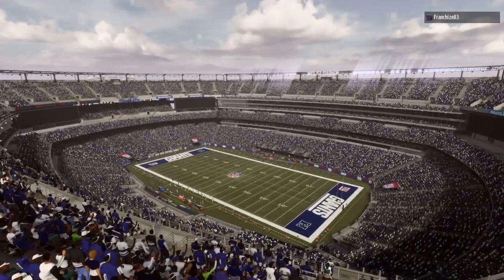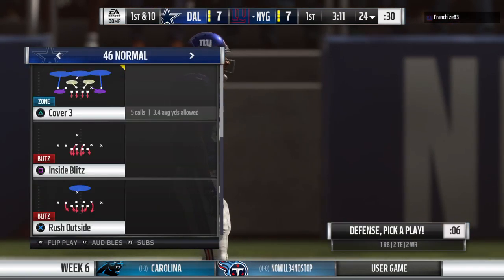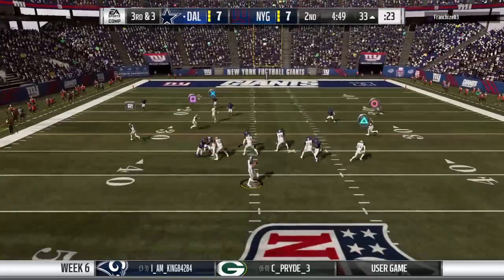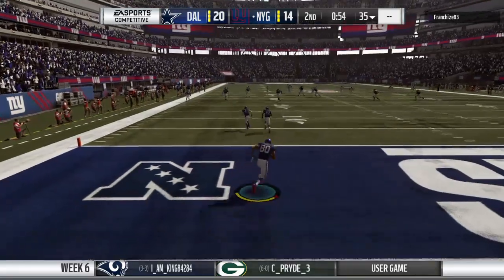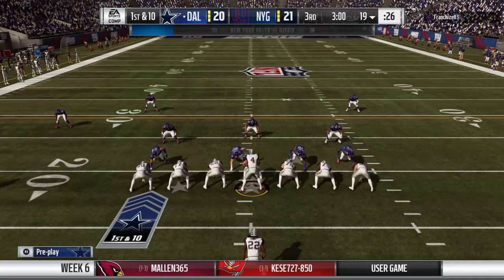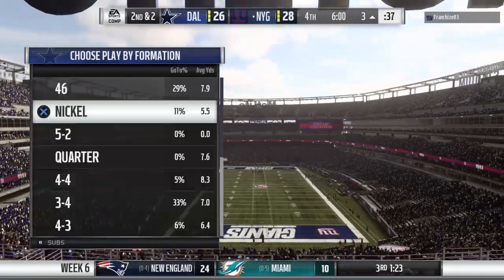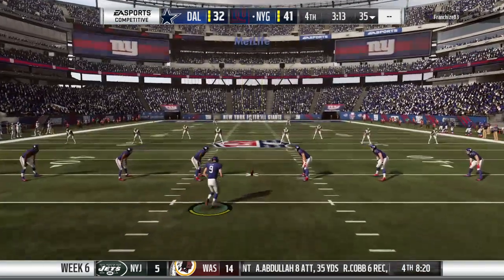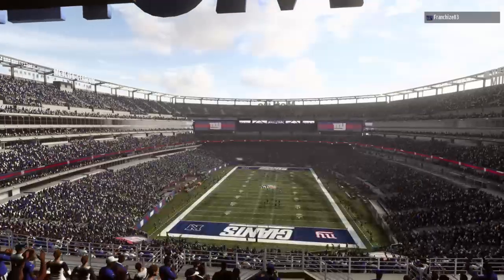TLOC54 Live Broadcast GameTime League wk. 6 year two 10/6/18